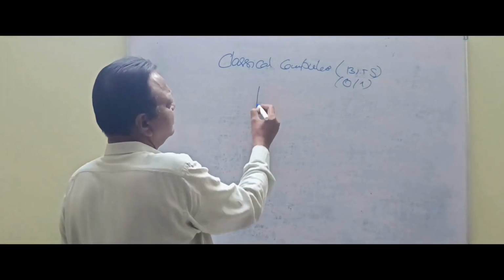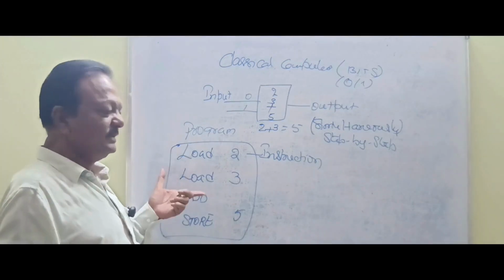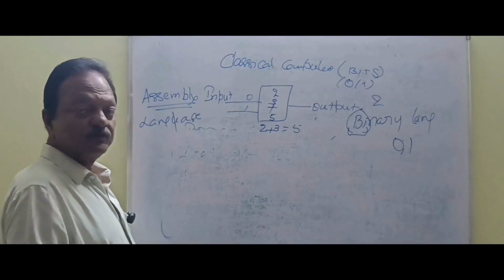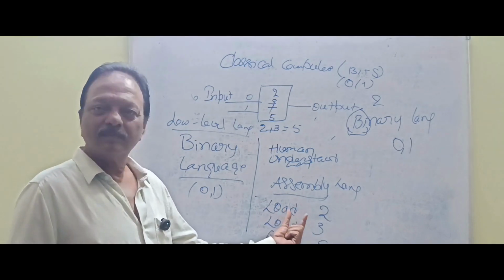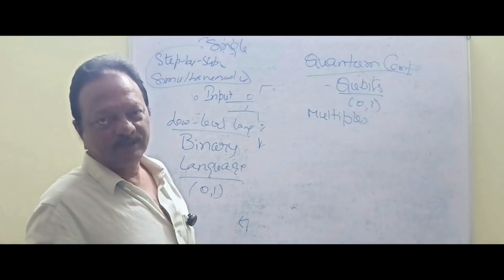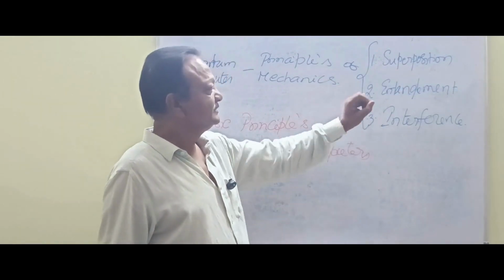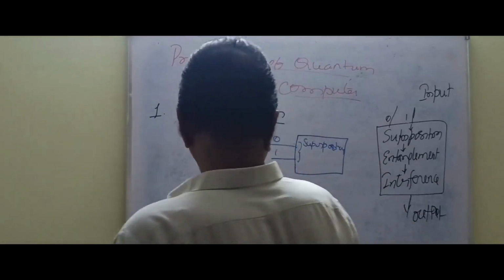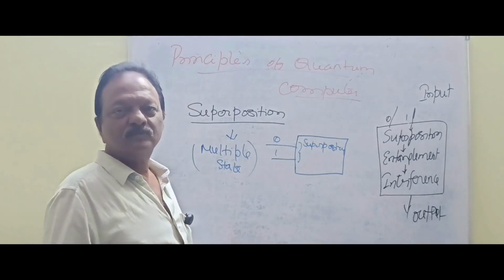3. How Computing Evolved| Binary Code to Quantum Computers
How did computers evolve from simple machine instructions to Quantum Computers?
In this video, we explore the fascinating journey of computing technology.
Topics Covered:
✔ Machine Language
✔ Assembly Language
✔ High-Level Languages
✔ Evolution of Processors
✔ Classical Computing Challenges
✔ Why Quantum Computing Emerged
✔ Introduction to Quantum Mechanics
✔ Quantum Principles Behind Quantum Computers
Perfect for engineering students, researchers, faculty, and technology enthusiasts.

My Video's:

Classical vs Quantum Computers Explained   Bits vs Qubits for Beginners -